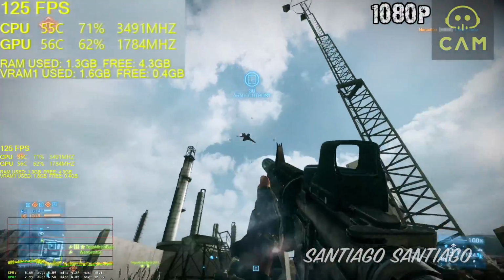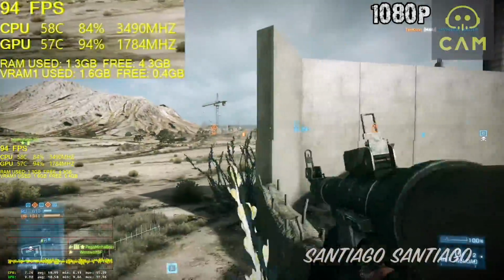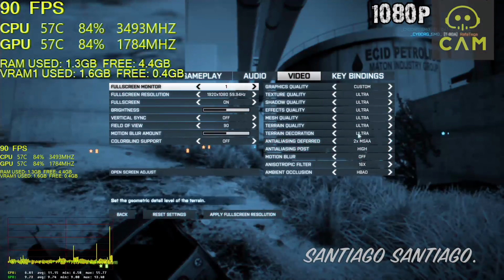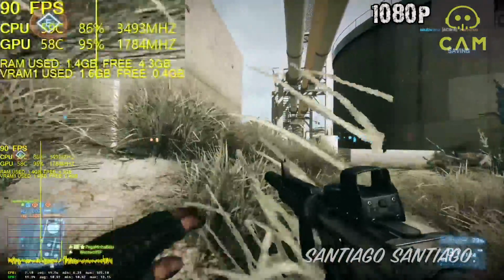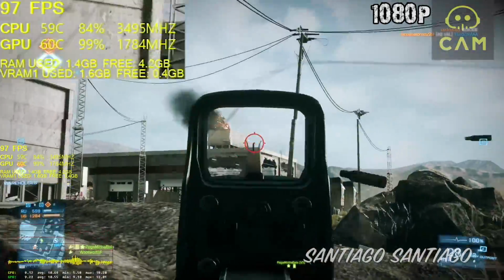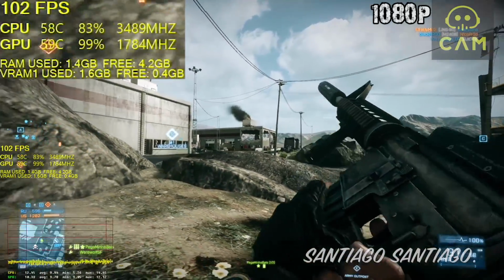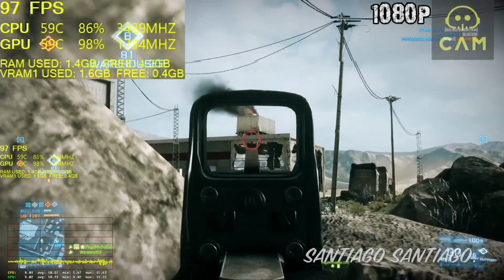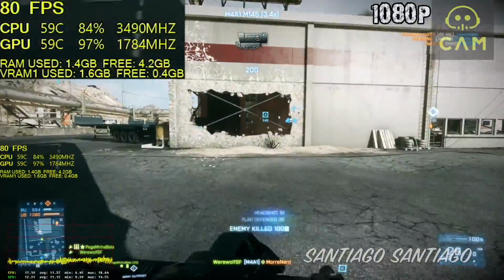Battlefield 3 Multiplayer - GTX 1050 2GB - G4560 - 1080p - 1440p - 4K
Gameplay starts at 00:12 (1080p 2X MSAA)
I crank up the settings to 4X MSAA at 01:22
I disable MSAA at 03:06
I switch to 1440p at 05:33
I lower from to HBAO to SSAO at 06:51
I switch to 4K at 10:50
I crank up the settings at 13:46

-8GB RAM DDr4 2133MHz (2x4GB Kingston HyperX Fury)

-1TB HDD 7200RPM (Western Digital Blue)